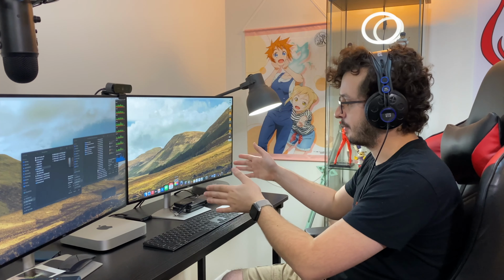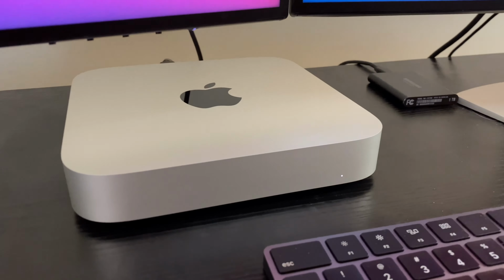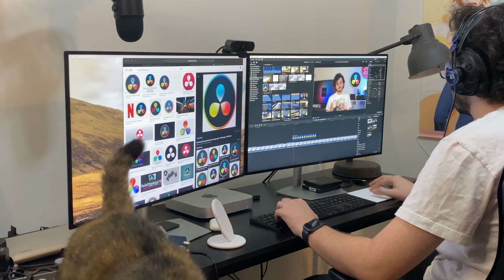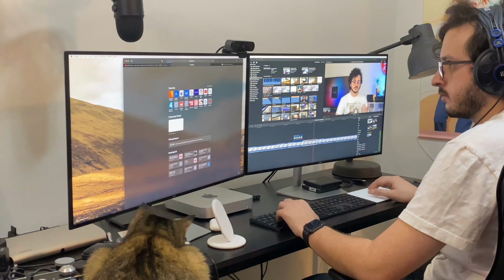Answering Your M1 Mac Mini Questions!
Thank you all for blowing up my last Mac mini video! I figured I'd answer some of the questions I saw in the comment section!

My Screens

My Shirt